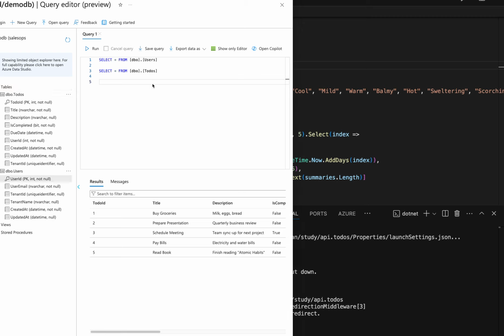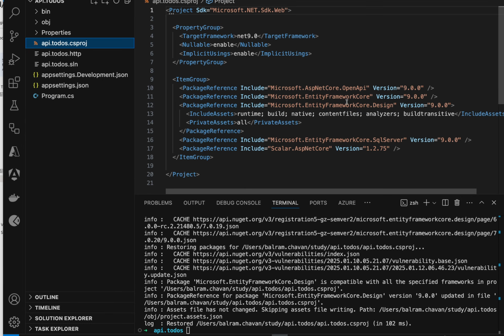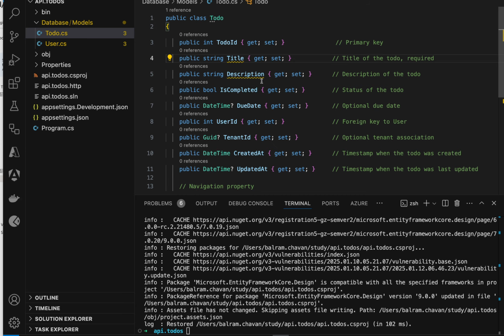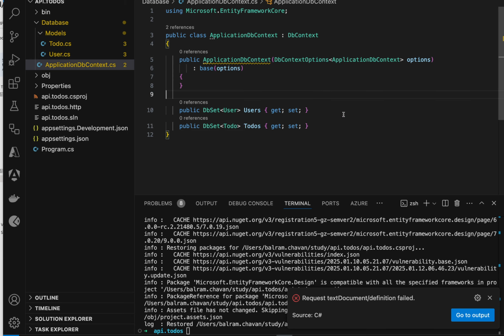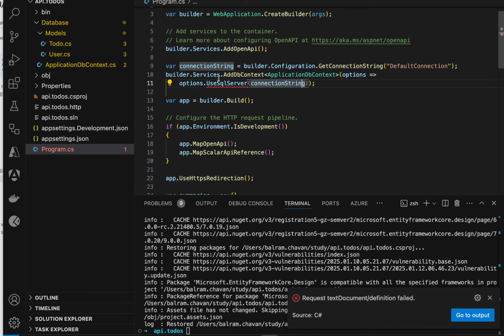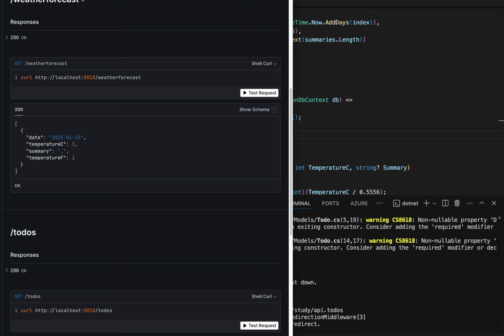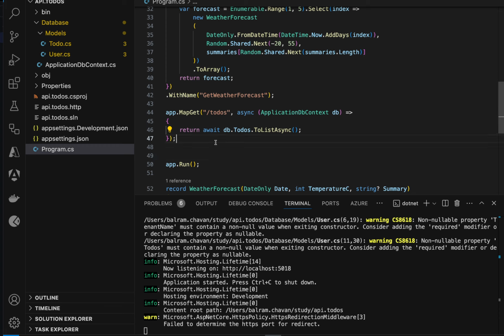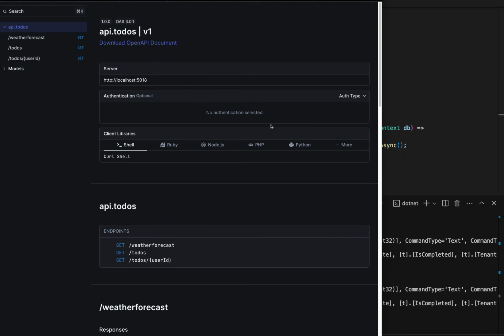Entity Framework 9 with .NET 9: Database-First Tutorial for API Development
Learn how to integrate Entity Framework 9 with .NET 9 using the "Database-first approach" in this step-by-step tutorial.

In this video, I guide you through:
- Setting up `users` and `todos` tables in the database
- Populating test data for seamless API integration
- Defining models and configuring the DbContext
- Building RESTful API endpoints like `/todos` and `/todos/{userId}` to fetch data efficiently

This tutorial is perfect for developers looking to master database-first integration with Entity Framework Core 9 in a .NET 9 project.

Boost your backend skills and create APIs that connect to SQL databases with ease. Don't miss this essential guide for modern .NET developers!